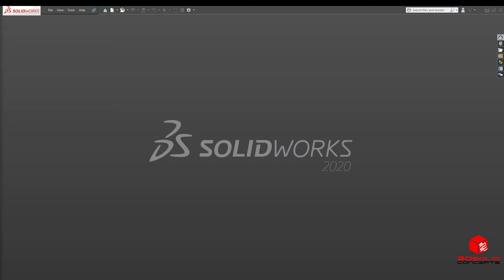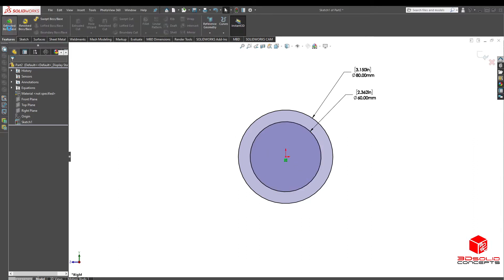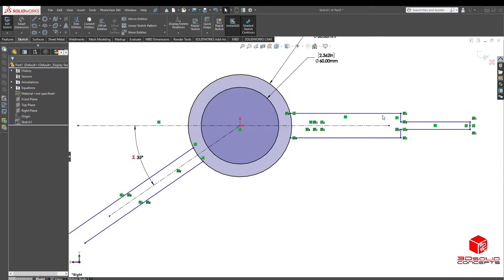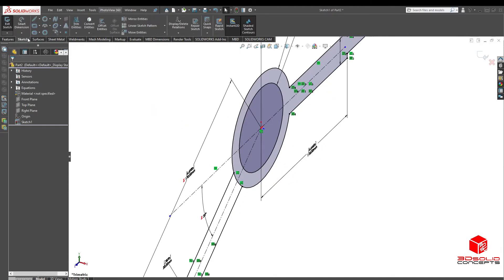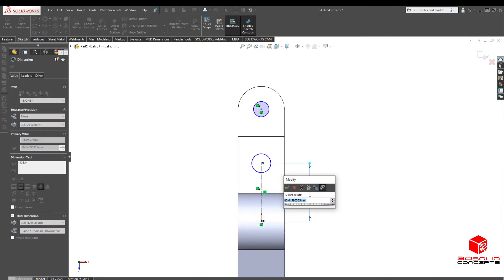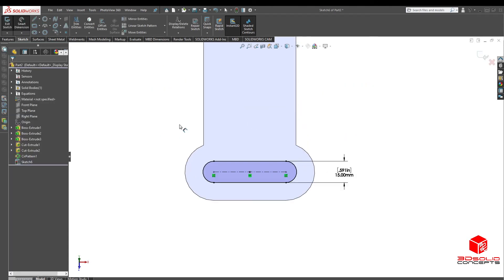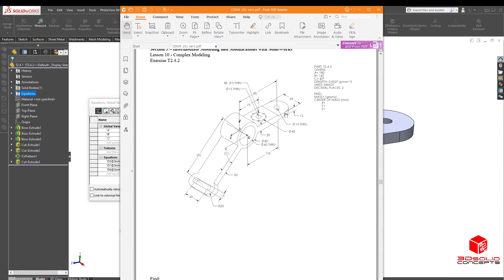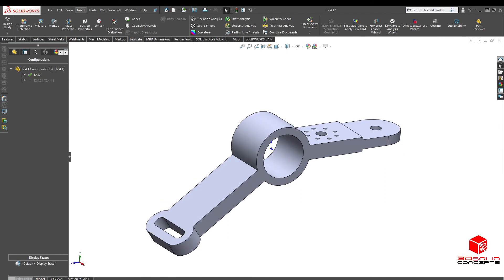The Beginner’s Guide To SolidWorks - Part 14 Complex Model 3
Part 14 Complex Model 3 Exercise to a series of complete beginner courses for SolidWorks and CSWA Preparation which has the goal to teach you step by step how to create intelligent 3D models that will set you down a great path towards a CAD designer, 3D modeling artist, or Engineering career.

Hosted by Kevin, Certified SolidWorks Expert

⏱ Timestamps:
00:00 Intro
00:45 Getting Started
13:40 Outro

SolidWorks as a software is meant to create 3D models, technical drawings, and multi-part assemblies to communicate your design ideas and apply basic to advanced engineering disciplines.

What will this course teach me?
This course will teach you the basics and advanced skills towards creating 3D models and assemblies with rapid speed and intelligence so you can create multiple changes or versions of your model to communicate with others. The other goal of this course is to set you with skills and knowledge so you're prepared to take on the CSWA, Certified SolidWorks Associate Examination. This Certification will distinguish you between a novice 3D designer in SolidWorks to a knowledgeable user of SolidWorks.

Do I require 3D modeling experience to take this course?
No, this course will teach you as a complete beginner the 3D modeling skills you need to succeed in this course.  For those who have 3D modeling experience, this course will get you up to date on SolidWorks and help to improve your skills with good modeling practices.

This course is for anyone interested in learning a new skill in 3D modeling, from an elementary learner to advanced users; as well as, for those who want to learn new modeling techniques to make you faster at the software. This course is also for those who are preparing to take on the Certification examinations since this course highly focuses on techniques to improve your visibility, accuracy, and speed on your 3D models.

What is the scope of the course?
This course teaches you step by step of creating "design intent" driven 3D models and introduces you to the future of product development and the world of CAD, Computer-Aided Design. Furthermore, this course will dip your toes into product development, engineering, architecture, creative communication, and the game creation world of 3D modeling.

What else would I need?
Please first contact your student’s school/college to check if they offer free student licenses

What kind of hardware do I need?
Certified Hardware (however, most laptops with a 3.3 GHz or higher CPU and GTX 1060 or newer GPU will work)
Optional: A syllabus document that helps as a course outline that will aid you while watching this series of videos. CSWA 101 Syllabus for SolidWorks Beginners